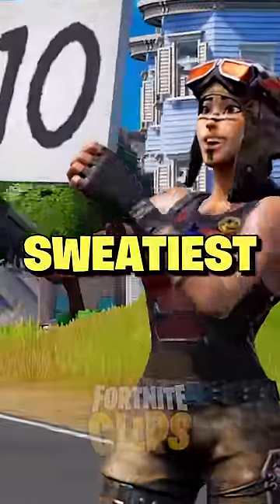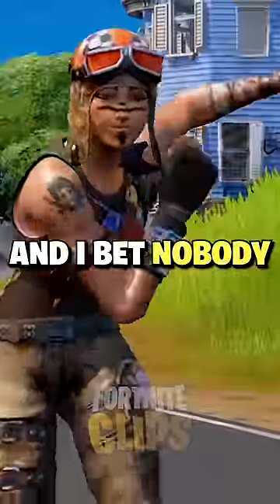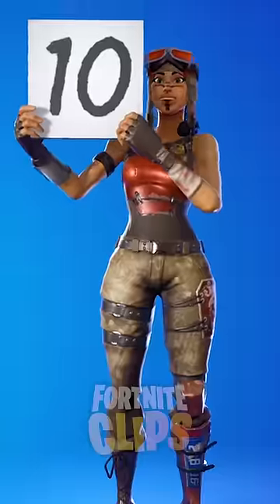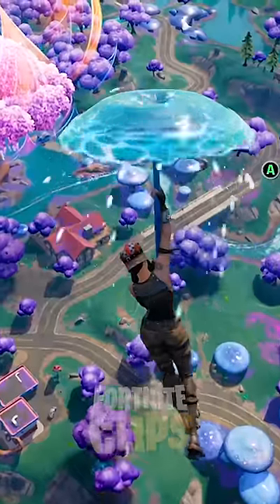Top 10 SWEATIEST Umbrellas IN FORTNITE!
More Fortnite Videos